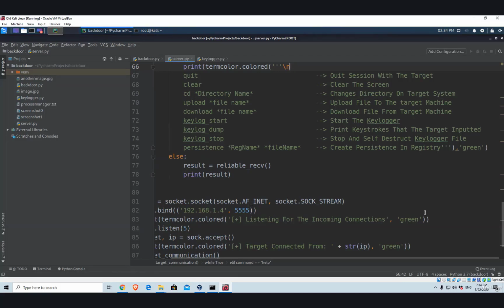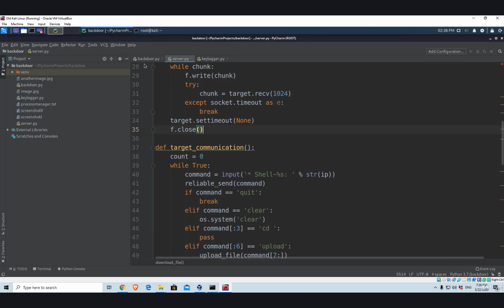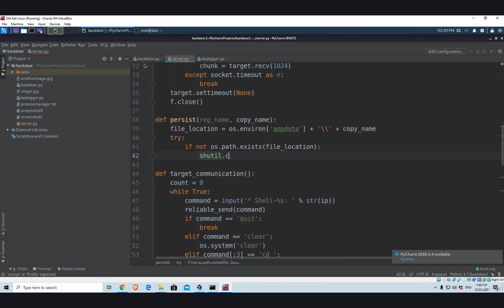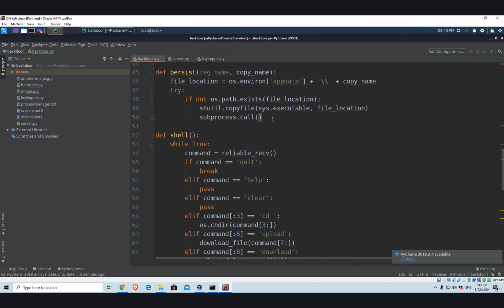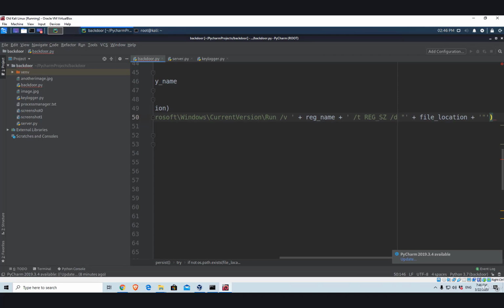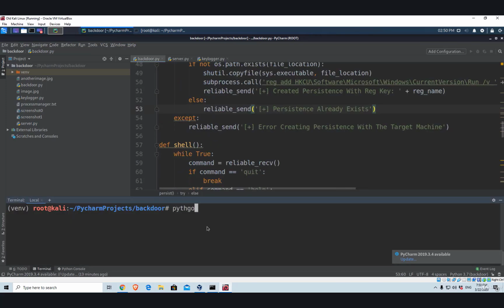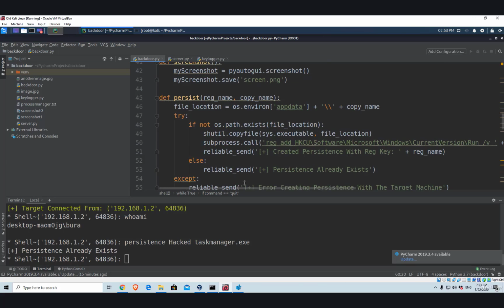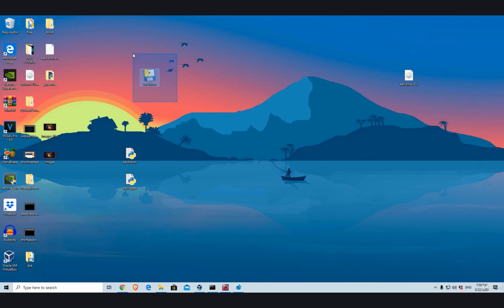Backdoor - Hacking Windows Machines - Hiding Backdoor and adding to Regitstry - Part6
In this cybersecurity training video (Part 6), we explore how persistence mechanisms work in Windows systems and how security professionals analyze them in controlled lab environments.

This tutorial focuses on educational and defensive cybersecurity concepts, helping learners understand how programs can maintain persistence and how to detect and prevent unauthorized system behavior.

In this video, you will learn:

• What persistence mechanisms are in Windows
• How registry-based persistence works
• Security risks related to unauthorized persistence
• How cybersecurity professionals analyze system behavior
• Defensive strategies to protect systems

⚠️ Ethical Notice:
This video is strictly for educational and defensive cybersecurity training. All demonstrations are performed in a safe and controlled lab environment.

Understanding these concepts helps improve system security and protect against real-world threats.